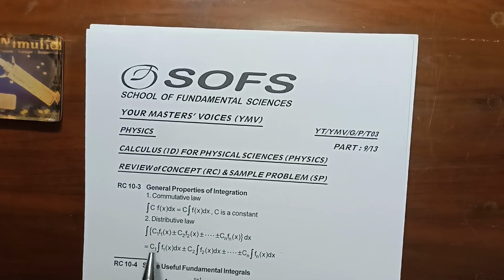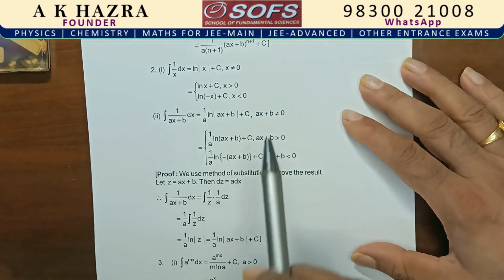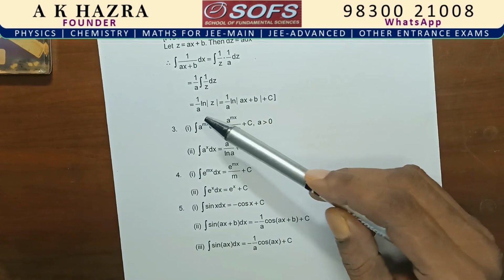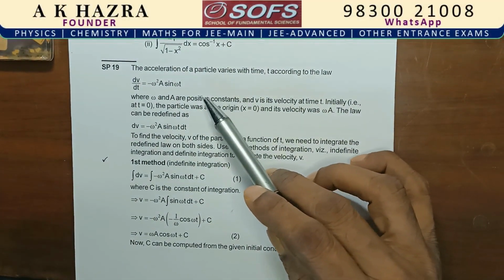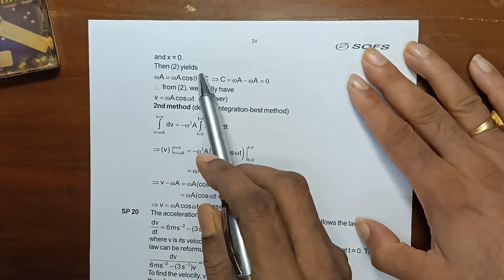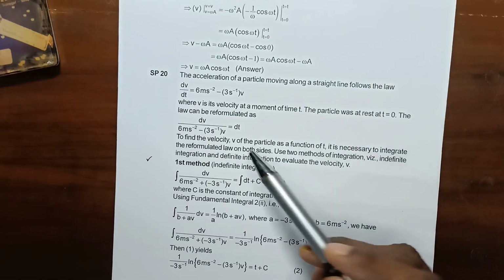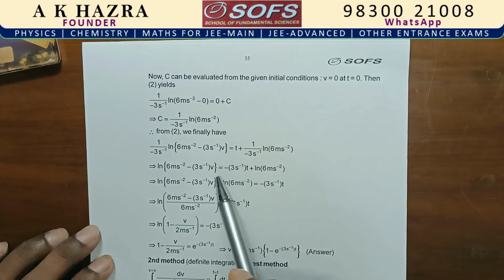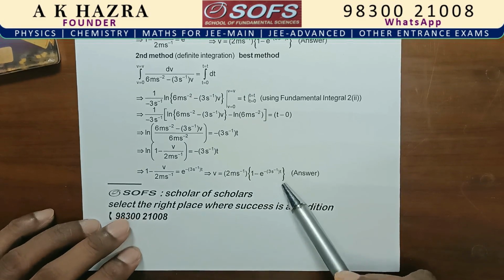CALCULUS FOR PHYSICS | PART 9 | INTEGRAL CLACULUS PROPERTIES AND FUNDAMENTAL INTEGRALS